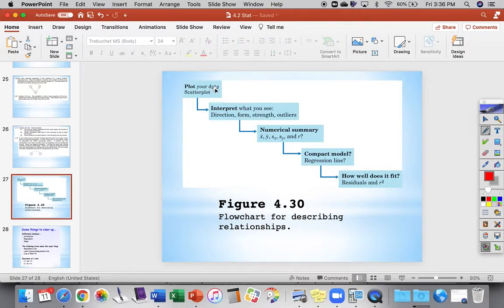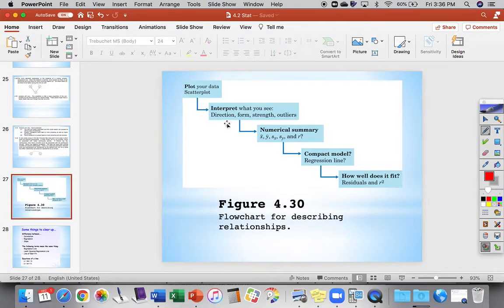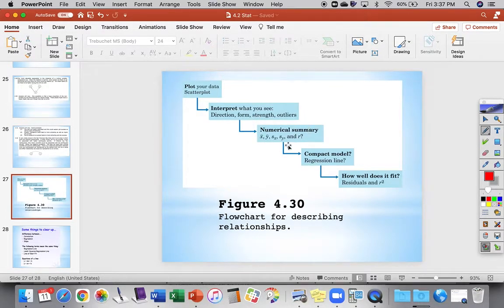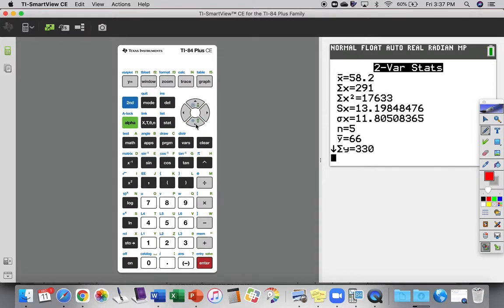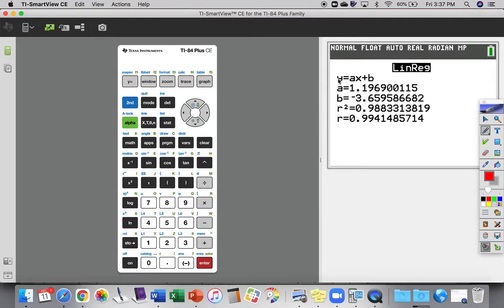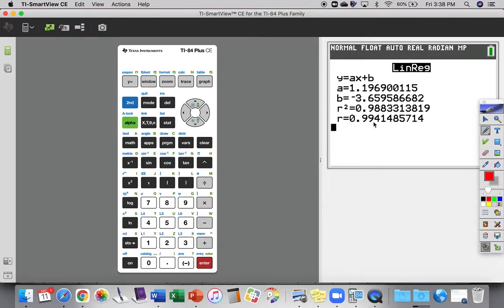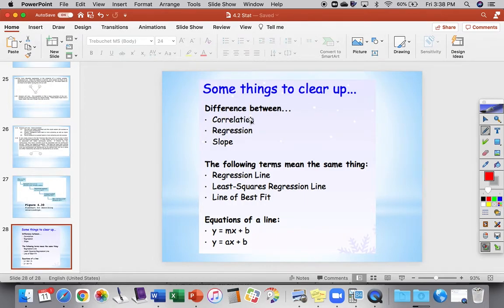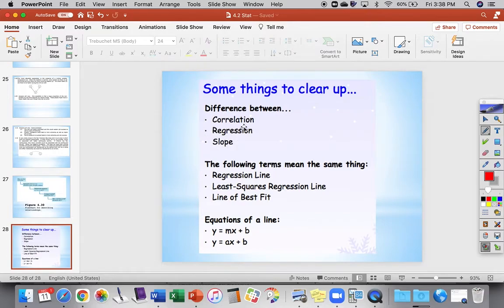CH 4 highlights